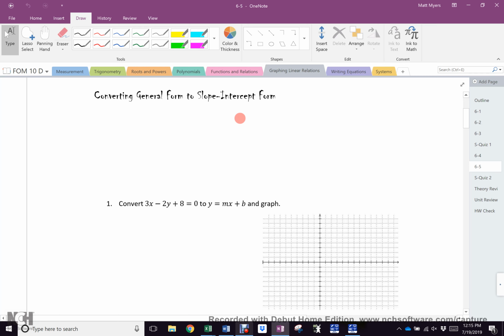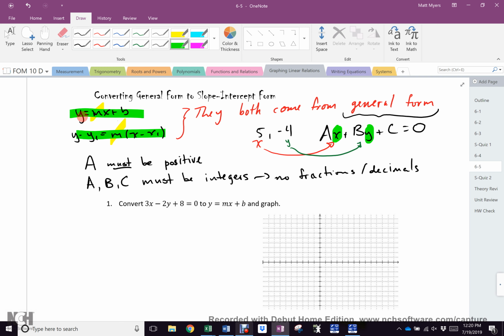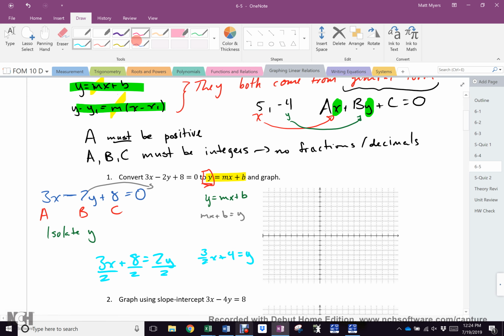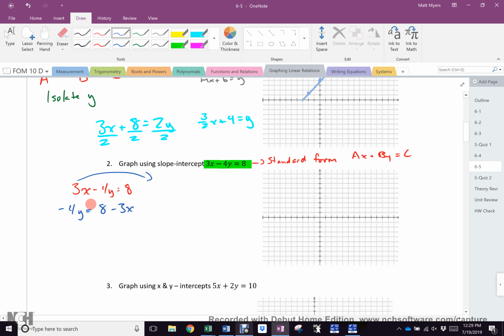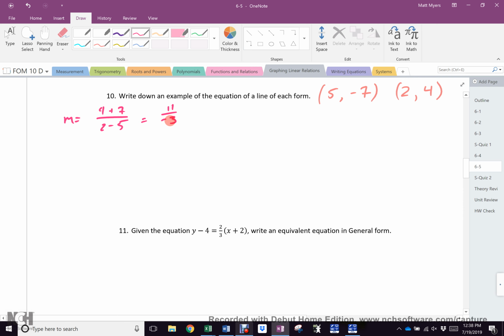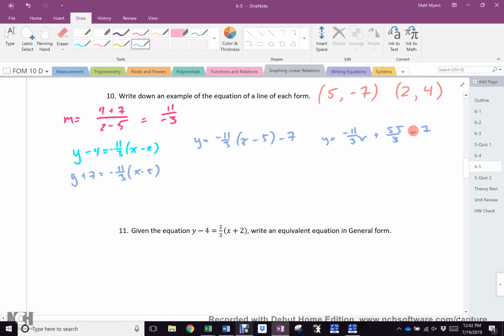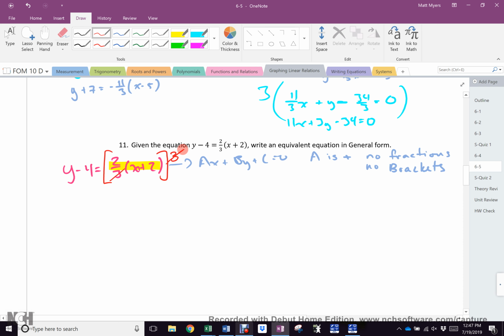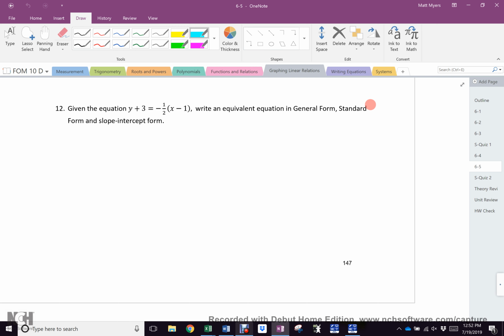July 19 General Form Yes, sir!